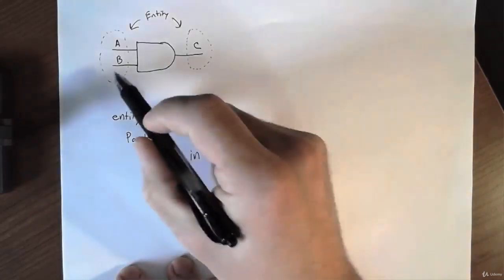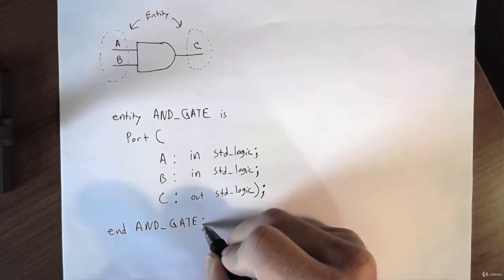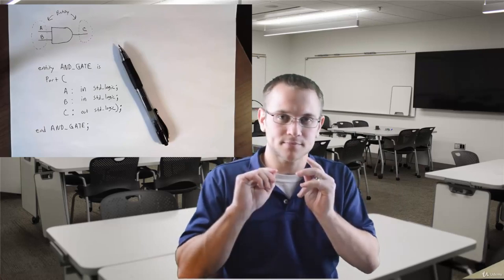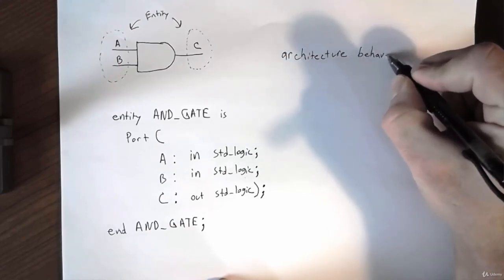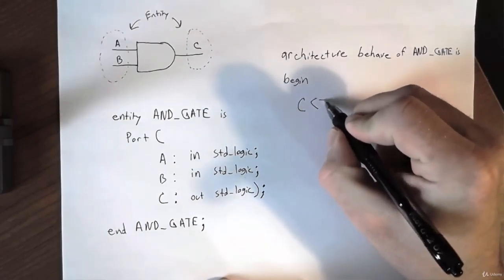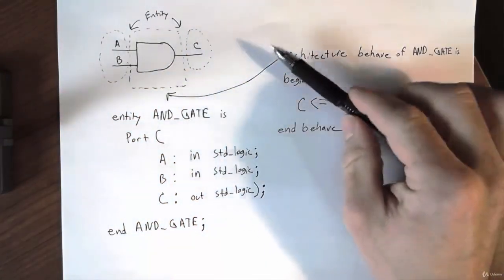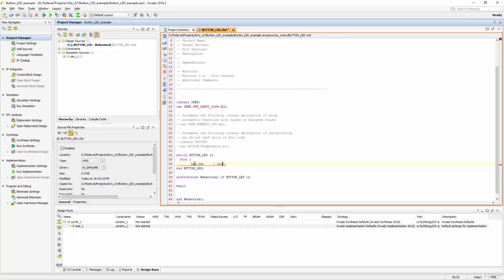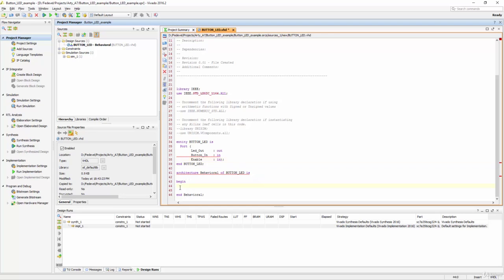3.4: VHDL Entities & Architecture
P3: VHDL Design Structure
C7308